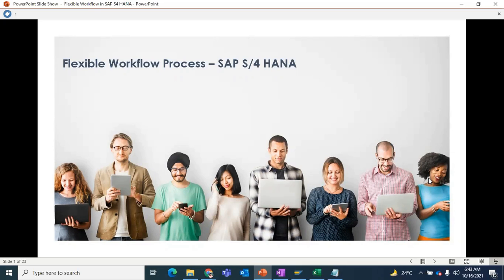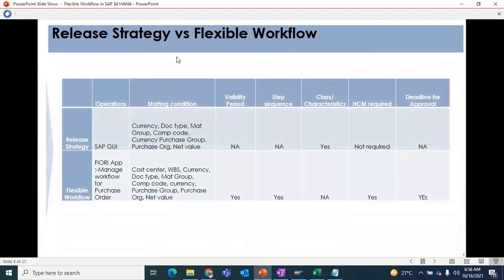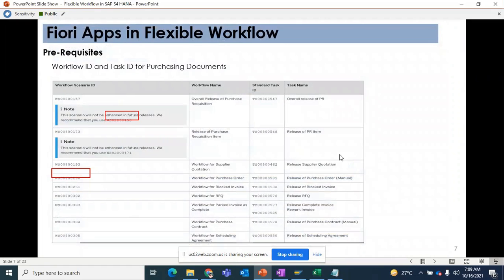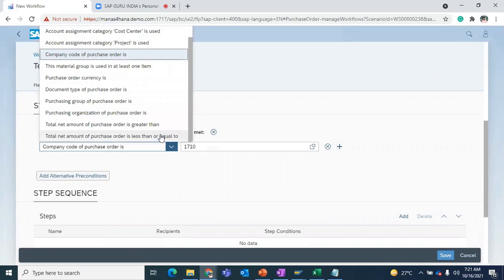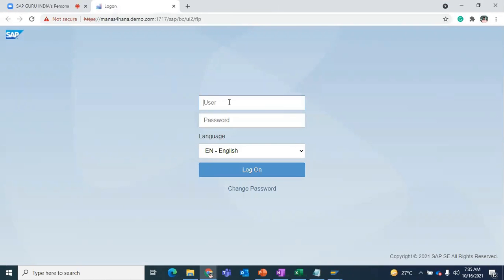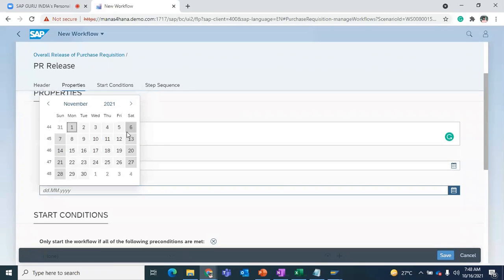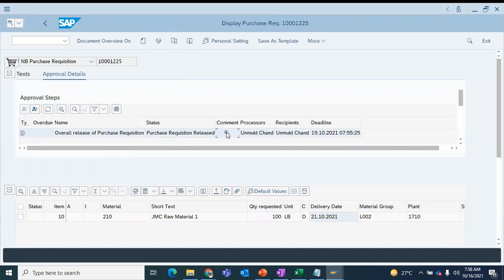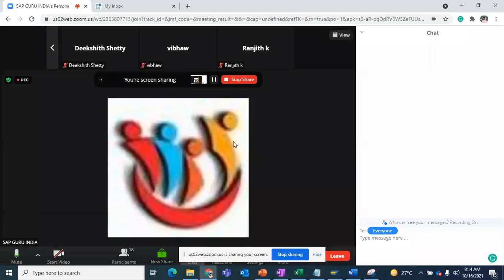Flexible Workflow in SAP S4 HANA 1909 | TagSkills